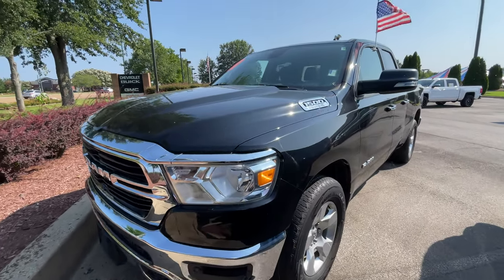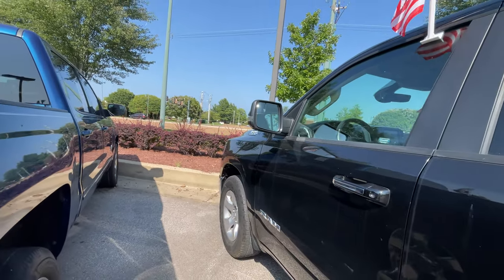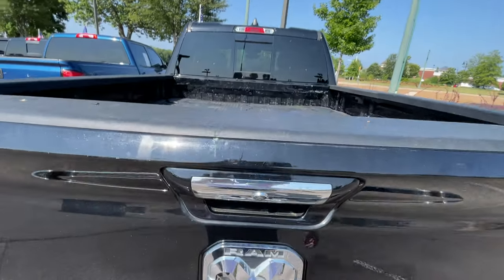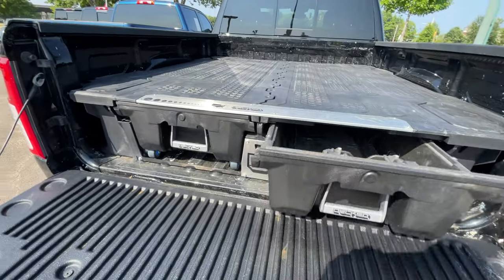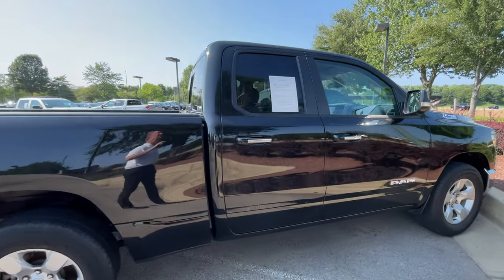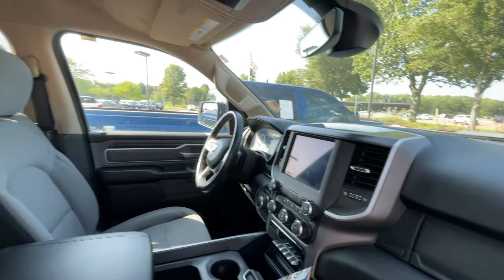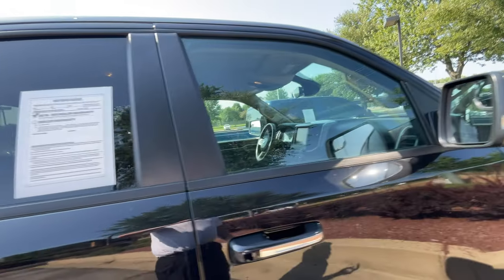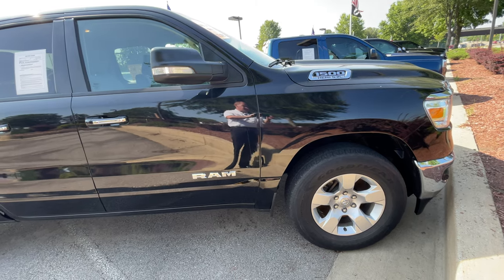2020 RAM 1500